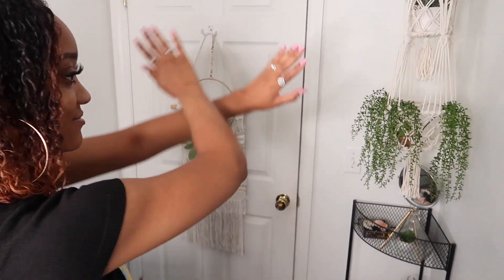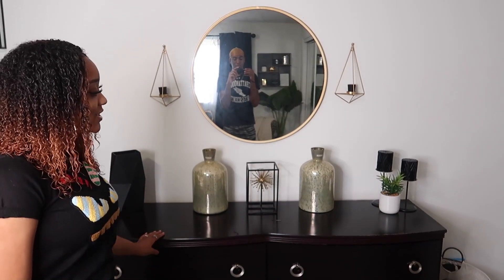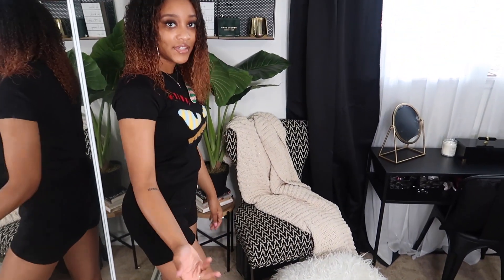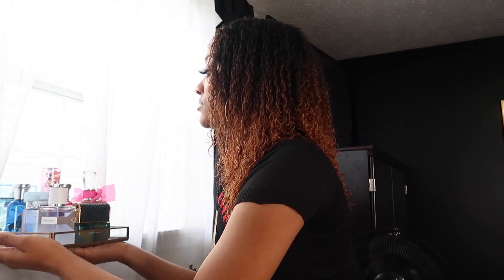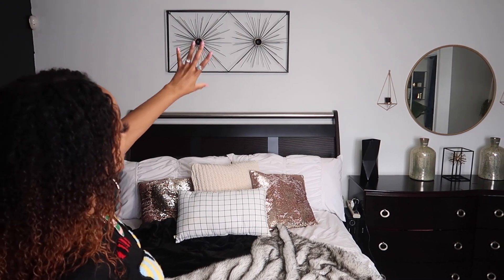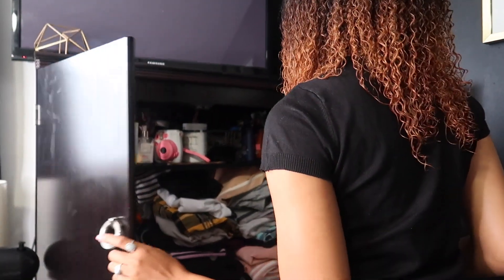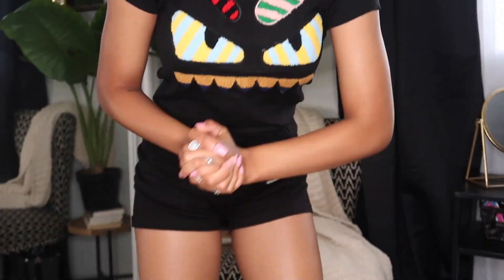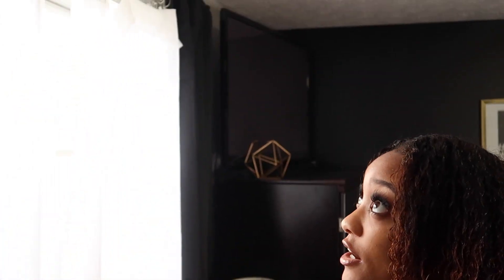UPDATED ROOM TOUR 2020 | Taylor LeChele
Hey guys! Welcome back! If you haven’t watched my 1st room tour, go check it out! It's linked in this video and also in my Home Makeover playlist. I just did a few updates. I'm a firm believer in the fact that your space can determine your mood. I spend most of my down time in my room so this space needs to be the most peaceful and match my personality. I went with a Traditional/Transitional Chic theme. There are a few bohemian feels but mostly traditional. Most of my decor came from stores like Marshalls, At Home, Burkes, Target, Wayfair, Burlington, and Kohl's.
I've launched my website finally! GO SHOP TILL YA DROP!
---FAQ---
Ethnicity: African American
Height: 5'7"
Camera: Canon G7x